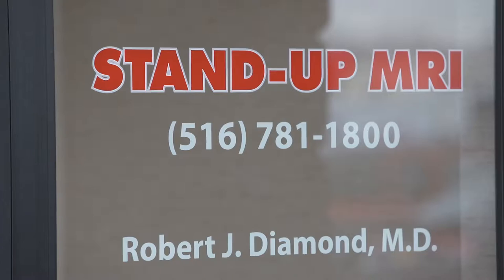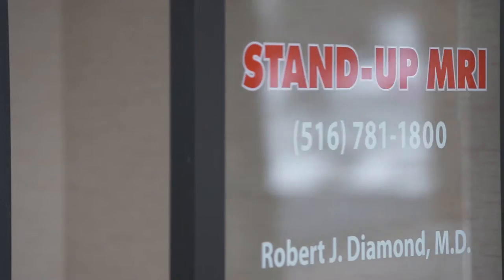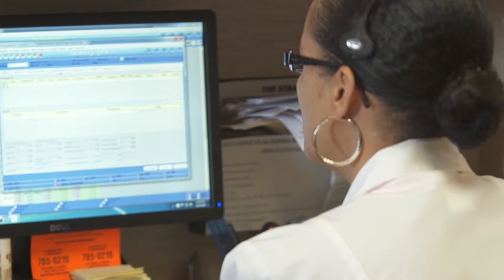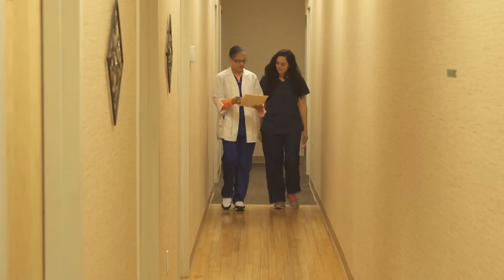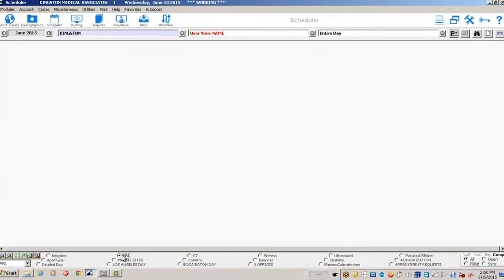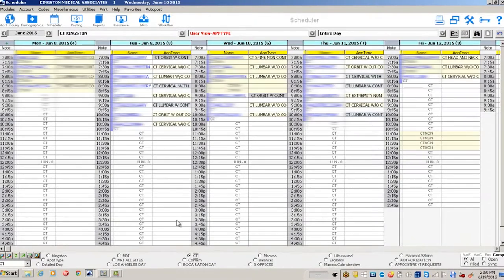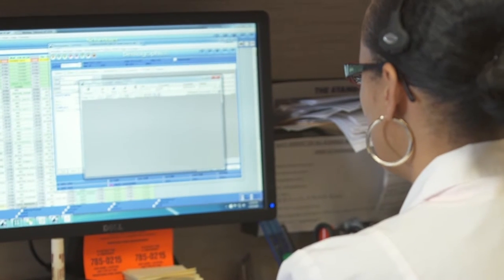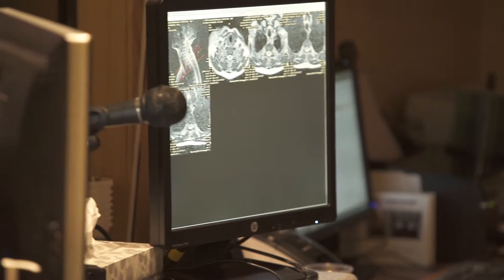Health Management Corporation of America (HMCA)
What does HMCA - a management company itself - use to help manage their extensive network of radiology and imaging centers? The Medics Suite for Radiology from Advanced Data Systems (ADS).